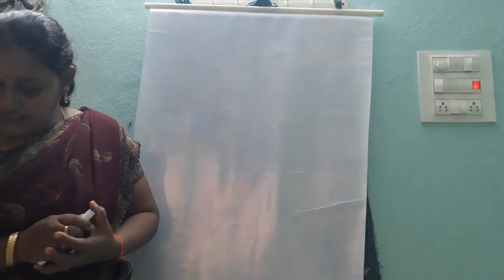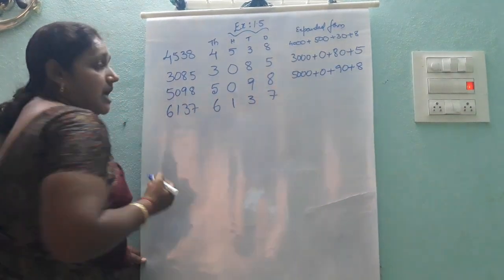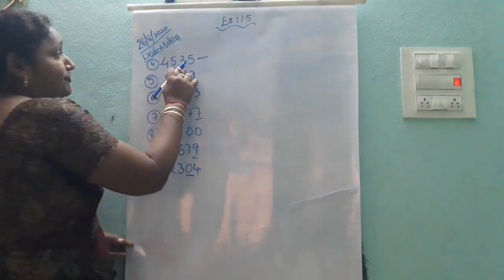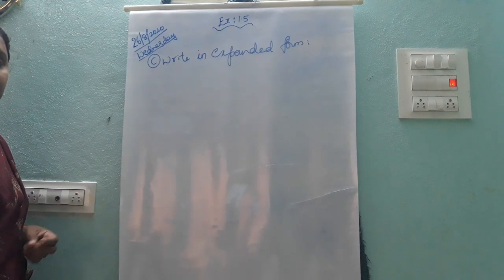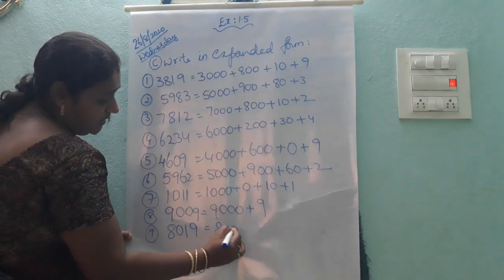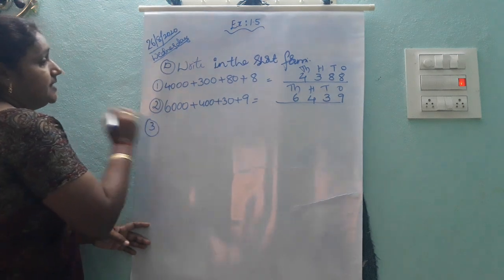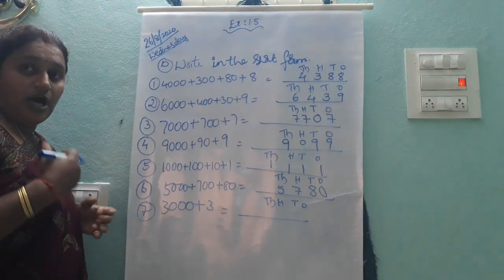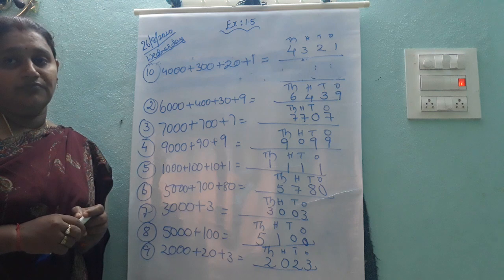3 class maths (26-8-20)